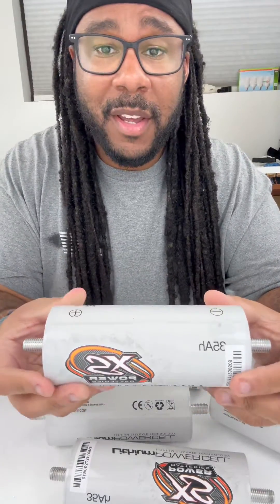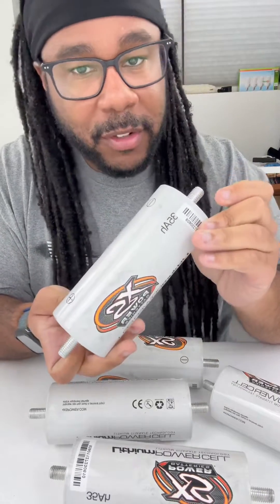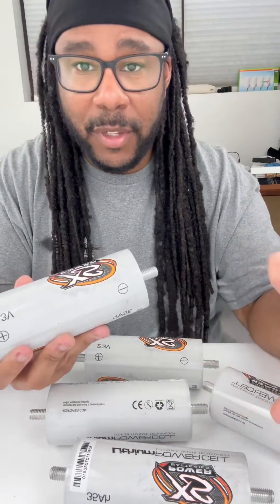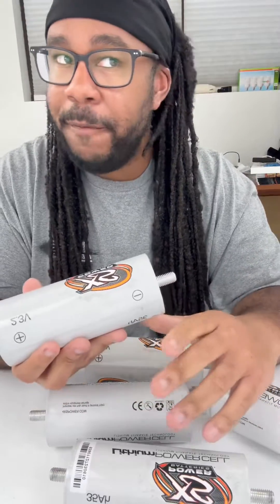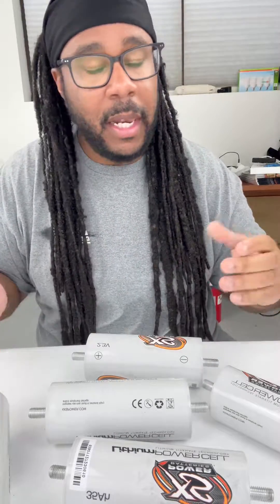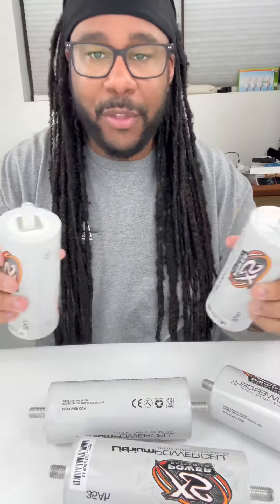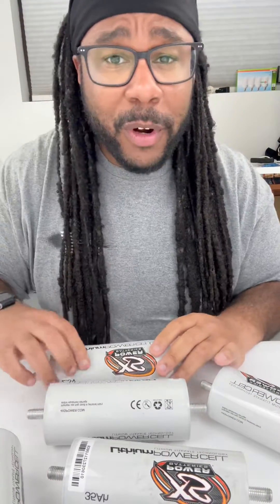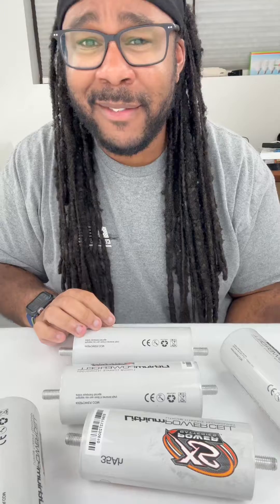Fresh Look! Updated Lithium PowerCells | XS Power Batteries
The newest product this year starts with a refresh. With out 35/40/45 ah cells being popular in the DIY community, we decided to give them a fresh look for 2024! These cells can be mixed with our previous style cells as long as they can balance evenly.